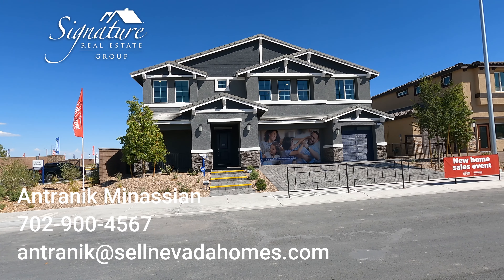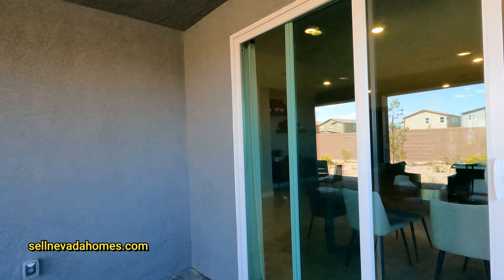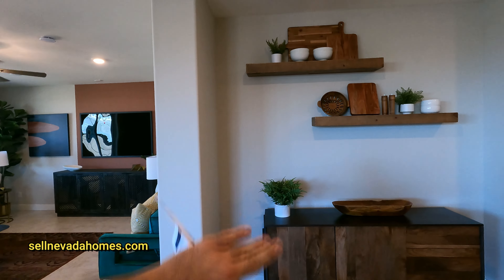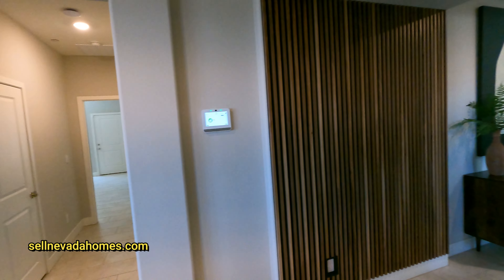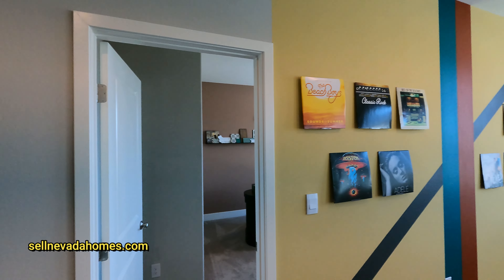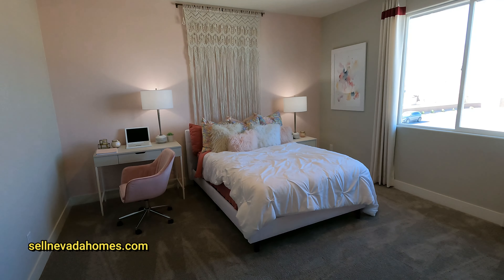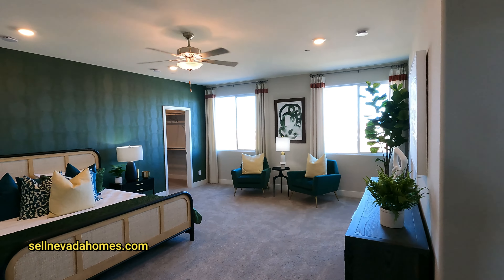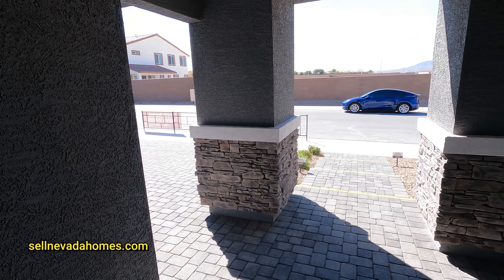New Construction Las Vegas Houses For Sale | Hearland Summit | Multi Gen Home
Signature Real Estate Group
S174848